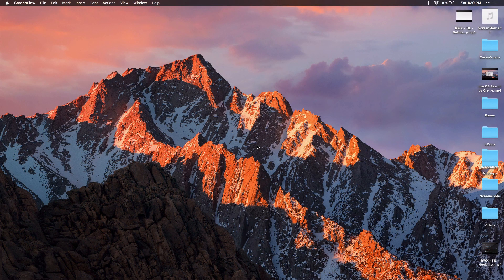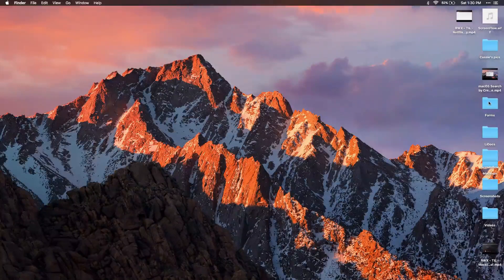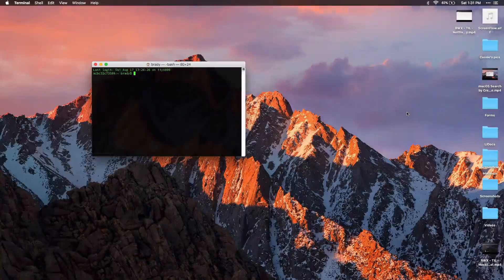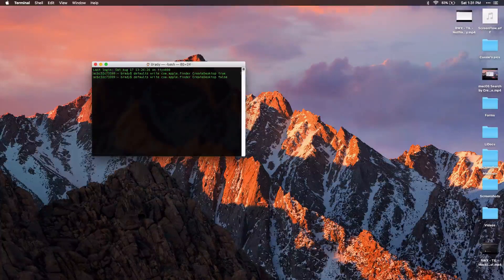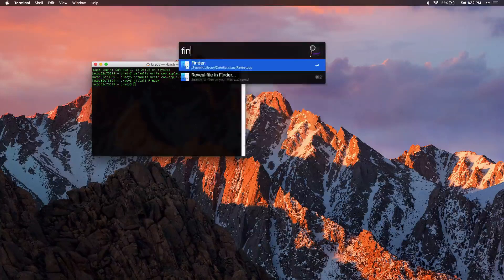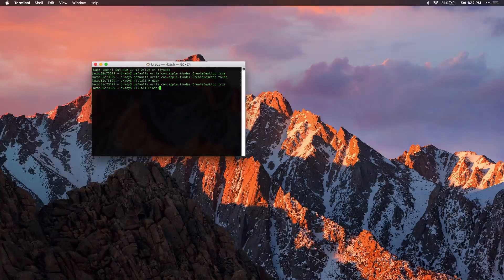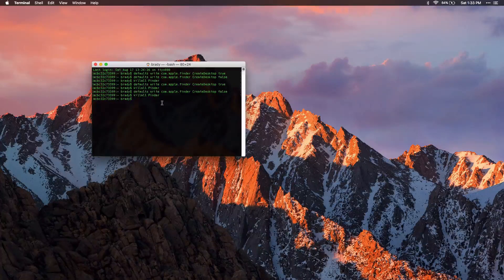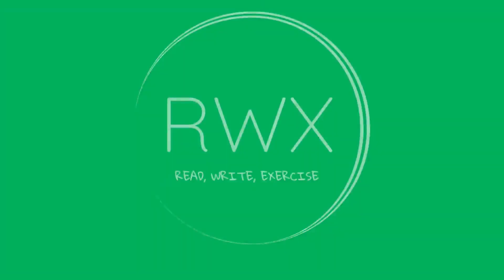How to show and hide macOS desktop icons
Here's a little trick to hide or show all your desktop icons on macOS. This video is demoing macOS Sierra but this will apply for several other versions of macOS. For the exact command, see the command shown